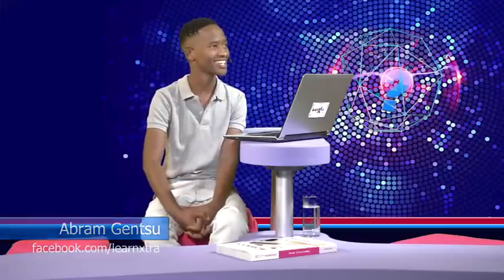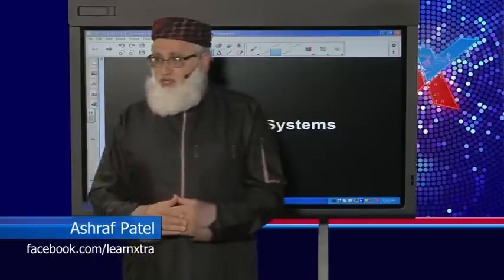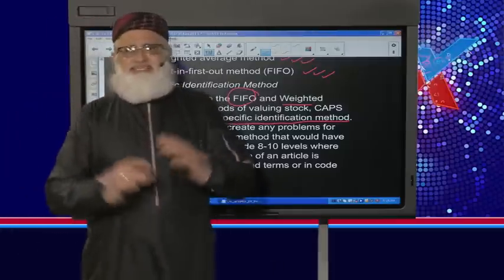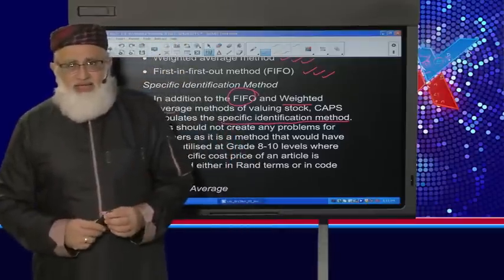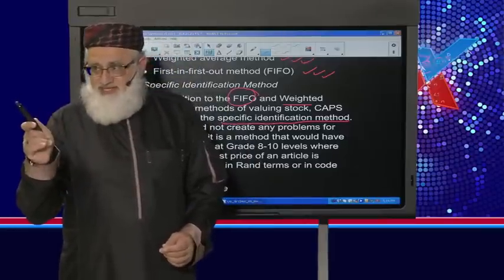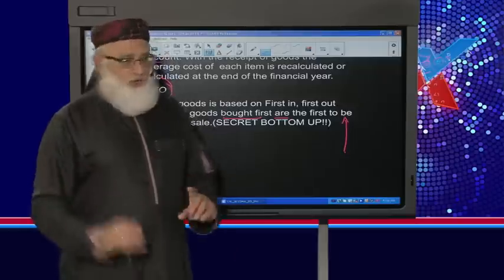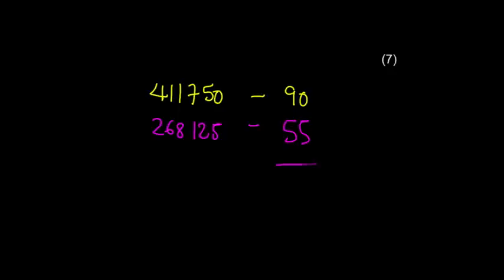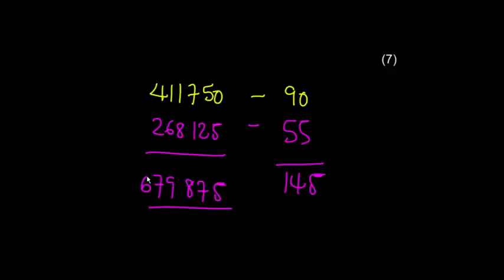Inventory Systems (Live)